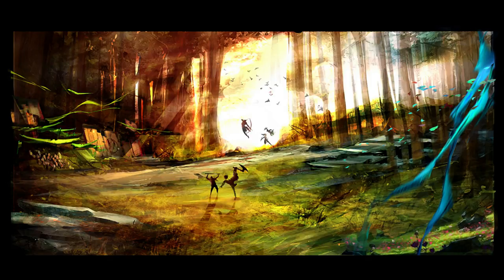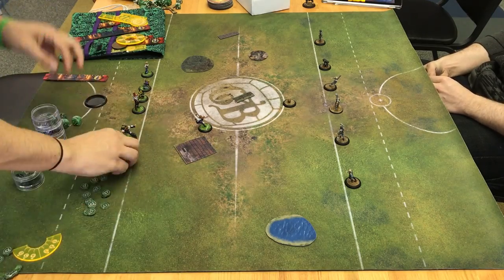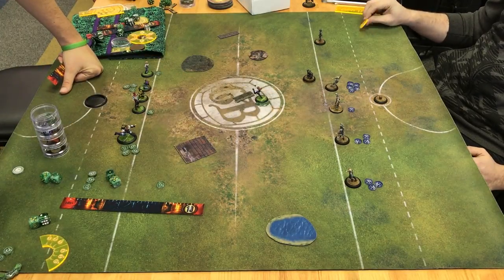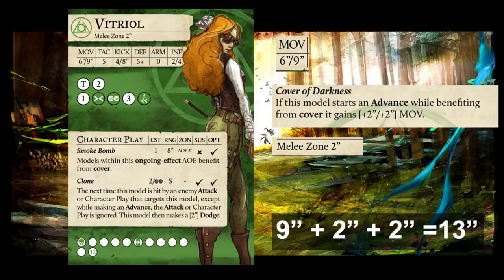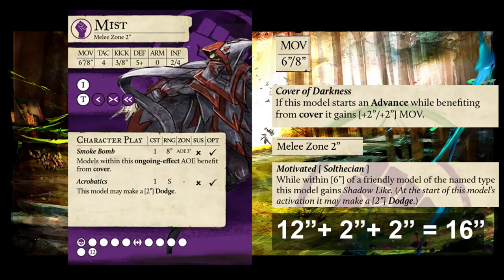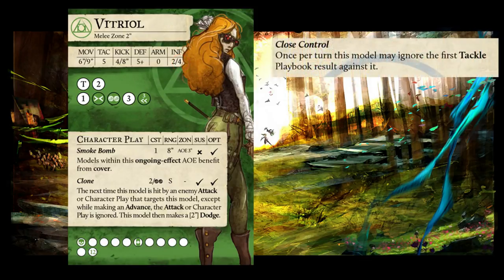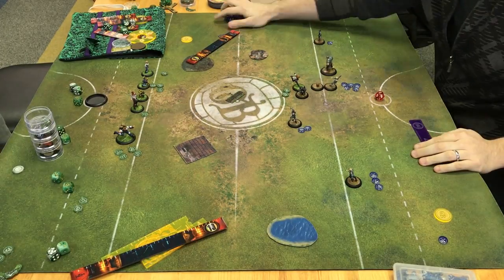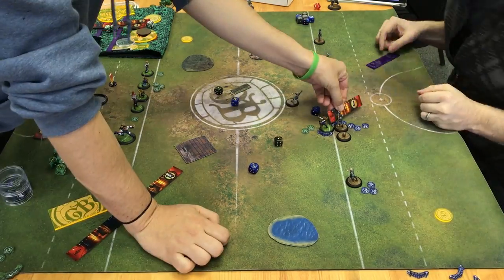Guild Ball Gotchas Ep. 1: Mist and Vitriol's Kickoff Pressure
Welcome to the inaugural episode of guild ball gotchas where I go through the biggest surprises and powerful combinations in guild ball and walk you through how to play around them.

Special thanks go out to Nick Kleeman, Zachary Poulos, and Alex Botts for assisting with this video.This episode we are covering Mist and Vitriol's kickoff pressure.

Game was filmed at Grognard Games in Hoffman Estates.